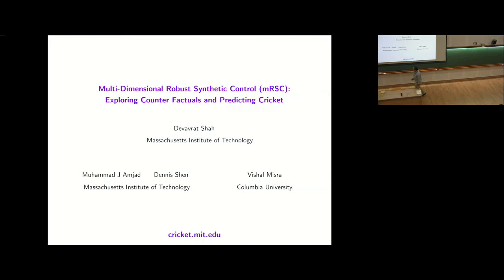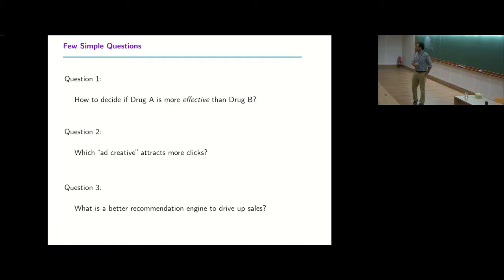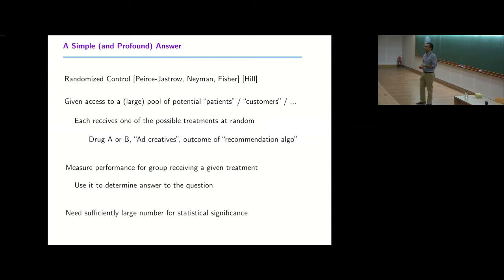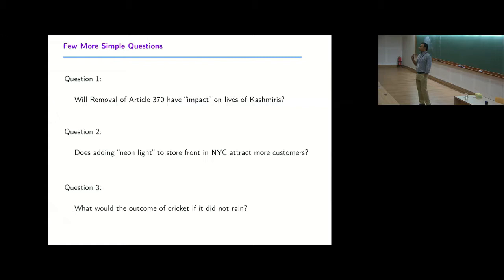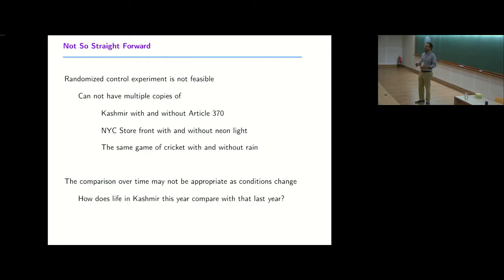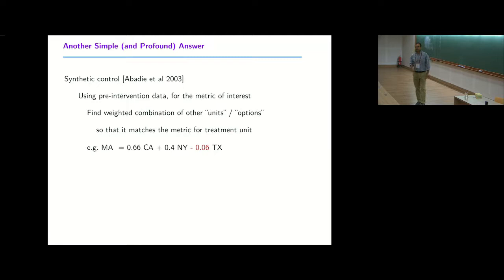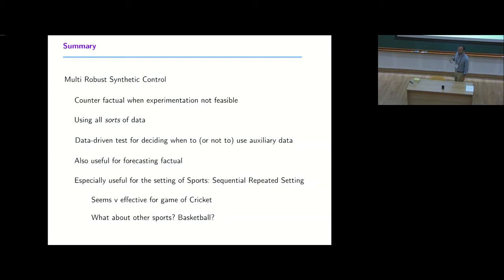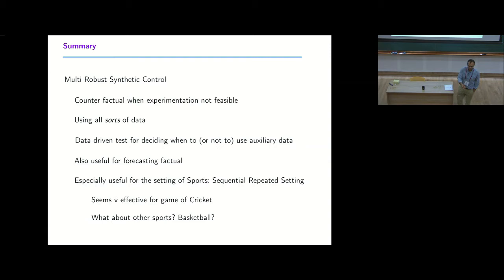Multi-Dimensional Robust Synthetic Control: Exploring Counterfactuals and... by Devavrat Shah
DATE & TIME: 05 August 2019 to 17 August 2019

0:00:00 Multi-Dimensional Robust Synthetic Control: Exploring Counterfactuals and Predicting Cricket Scores (Lecture 4)
0:01:22 Few Simple Questions
0:01:49 A Simple (and Profound) Answer
0:02:52 Few More Simple Questions
0:05:55 Cricket The Sport, Not The Insect
0:06:18 Cricket, A Primer
0:06:22 Not So Straight Forward
0:06:38 Another Simple (and Profound) Answer
0:11:00 An Example [Abadie et al 2010]
0:12:59 An Example [Abadie et al 2003]
0:14:11 As Is, It Can Be Fragile
0:14:36 Needs "De-Noising" [Amjad-Shah-Shen 2017]
0:15:14 Robust Synthetic Control (RSC) [Amjad-Shah-Shen 2017]
0:17:18 Latent Variable Model (Generalized Factor Model)
0:25:59 Robust Synthetic Control (RSC)
0:27:07 Matrix Estimation (ME)
0:27:21 An Example: Predicting Sales In Retail
0:30:07 Challenge of Limited Data
0:31:47 Multi Robust Synthetic Control (mRSC) [Amjad-Misra-Shah-Shen 19]
0:36:28 Latent Tensor Model
0:39:37 mRSC For Forecasting
0:41:03 An Example: Forecasting Cricket Trajectory
0:45:37 A Remark
0:45:59 Summary